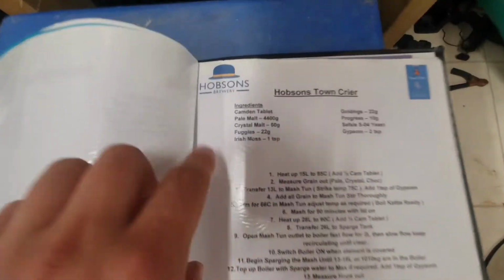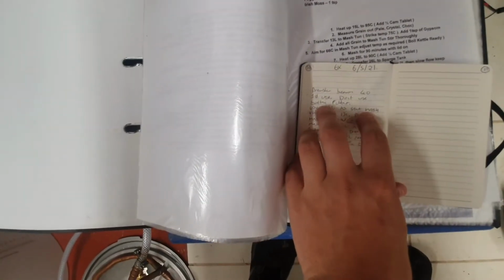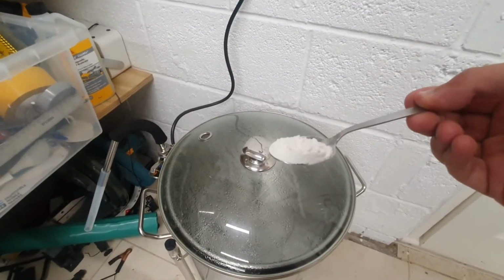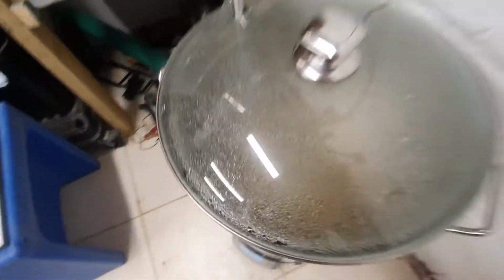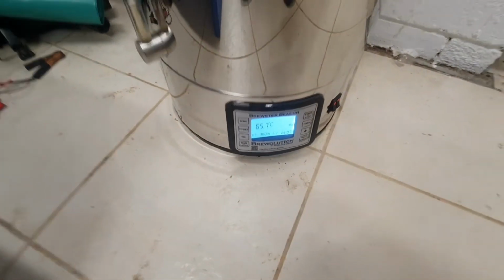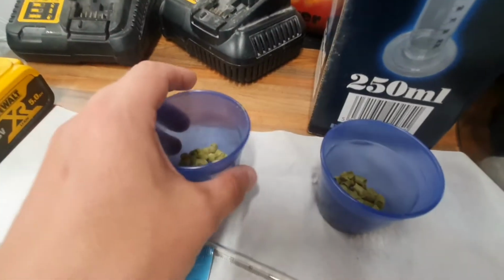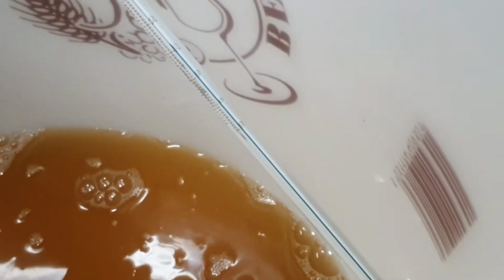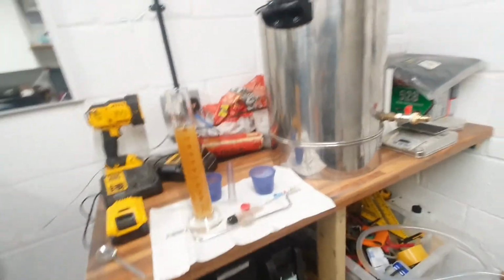Homebrew Beer Brew Day #2 - Brewster Brew Monk Klarstein With Counter Flow Chiller System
Welcome to the second brew day on Brew Beer 101. It will also be my first brew using the new brewster beacon 40 / brew monk all in one homebrew setup with my own modifications. I recorded an entire 5 hour brew day showing the good the bad and the ugly and squeezed it into this shorter video than our 1st brewday vid. So crack open a beer, sit back and take a look at exactly how you could be brewing homebrew beer yourself. For this brew I used one of simplest mash bill recipes and certainly one of my favourites, Hobsons Town Crier. Once again its a great beer for honing in any new brewing system with its simple ingredients long mash & boil times but with a slightly heavier hop addition. Cheers!

This video has as much detail as possible included to help you during your brew day. To help you get to the process you are interested in use the chapter times as follows:

00:00 Intro
00:40 Preparation
05:17 Mash
11:20 Sparge
12:11 Rolling Boil
12:45 Hop Addition
14:30 Flame Out
14:50 Counterflow Chiller
17:20 Pitching Yeast
19:24 Outro